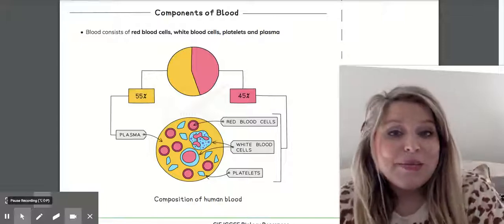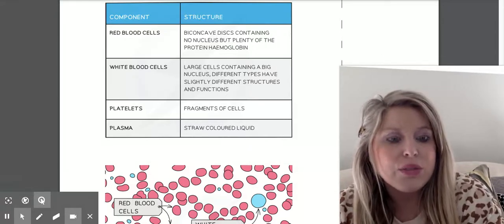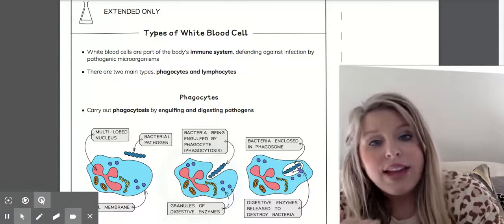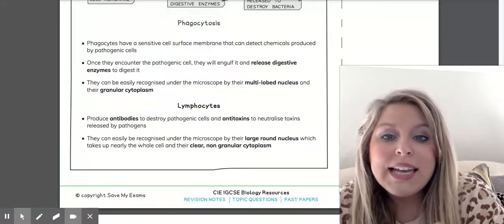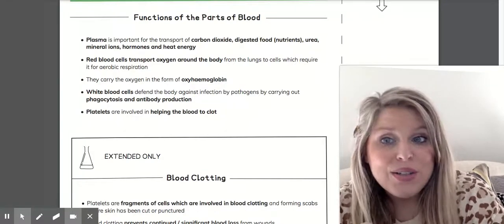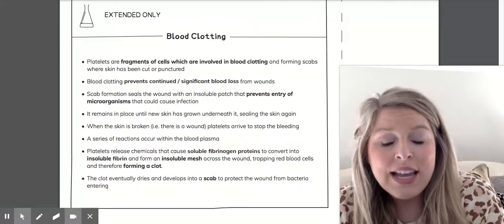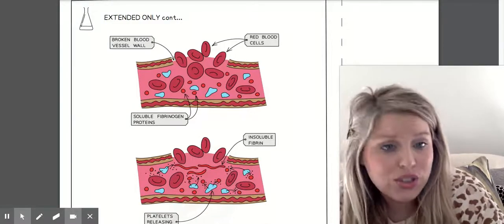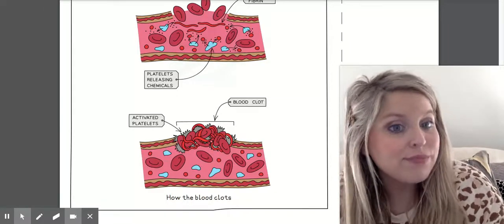9.5 The Blood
IGCSE Biology Unit 9 Human Transport